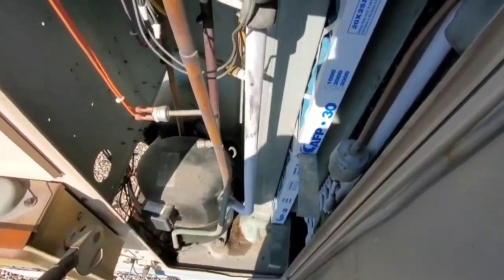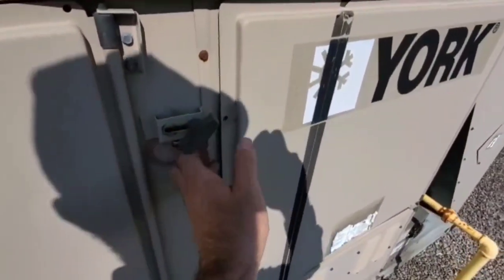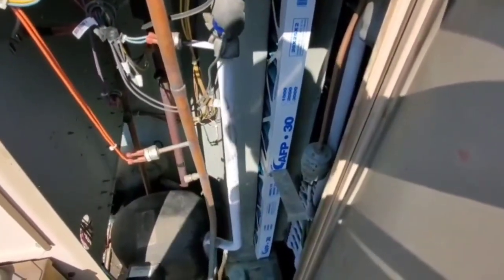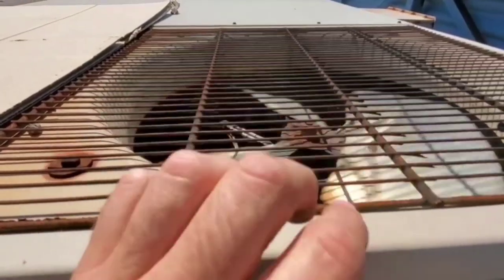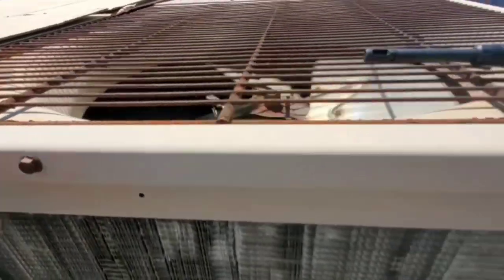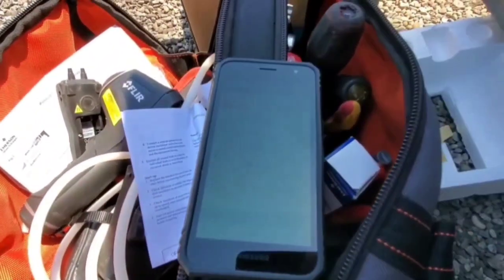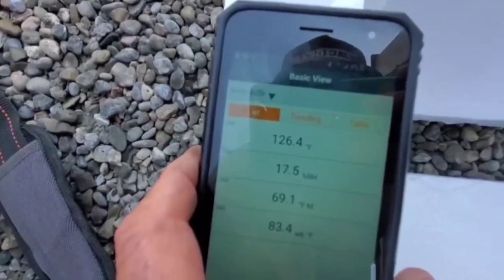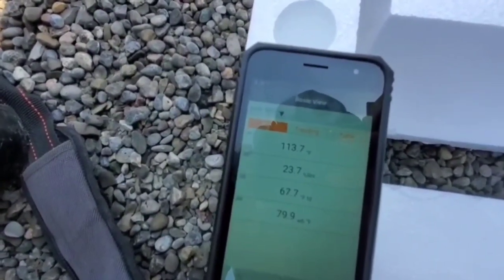HVAC Service Tips - Condenser Fans And Frozen Suction Lines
In this video we look at a couple of HVAC service tips pertaining to condenser fans and frozen suction lines.  On a multiple condenser fan unit we can block off air flow to one fan section, if that fan has failed, to force air through the condenser coil.  When encountering a frozen suction line, don't immediately assume low charge or a metering device issue.  Check air flow first.